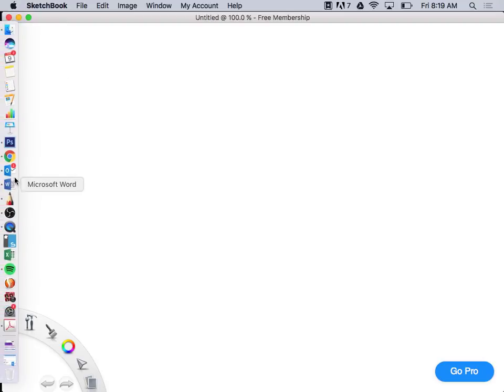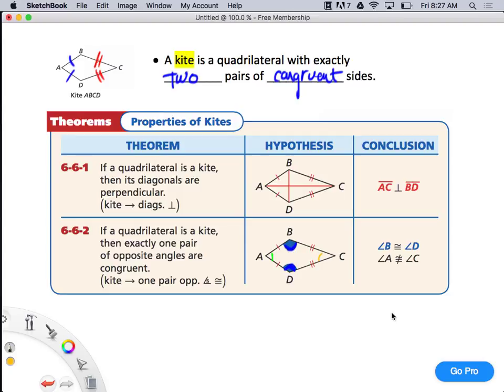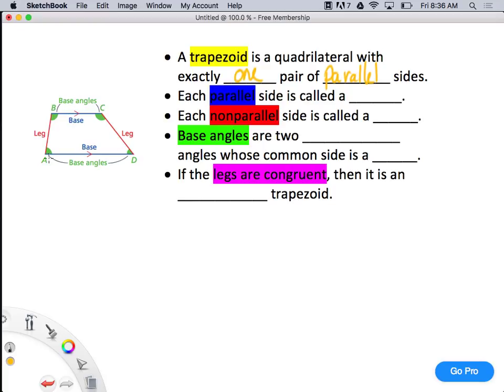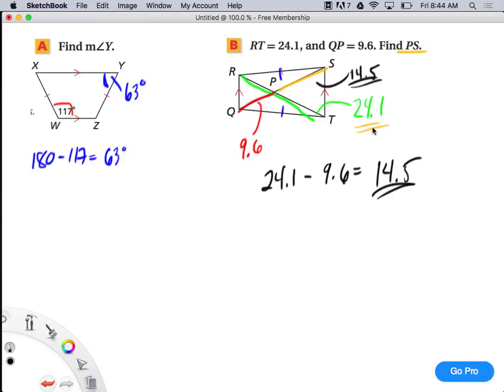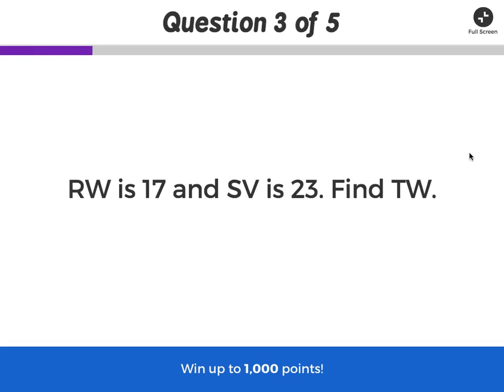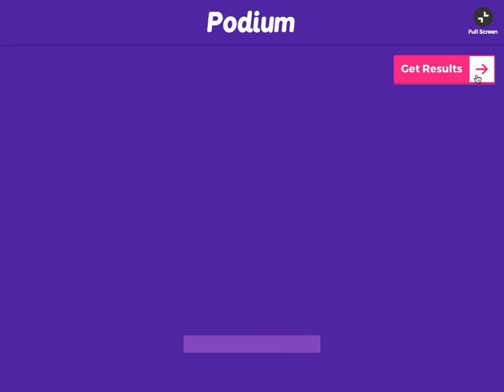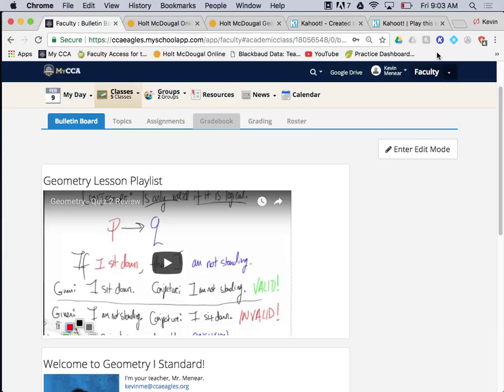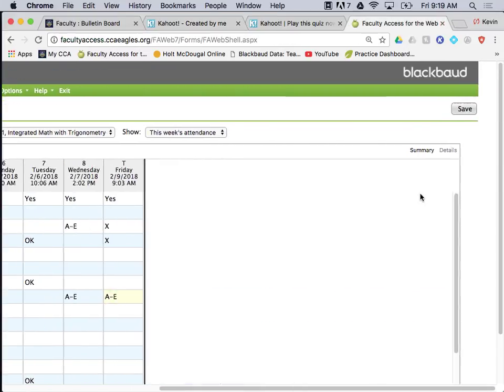Geometry - Lesson 6.6